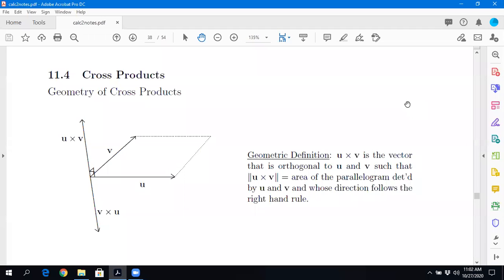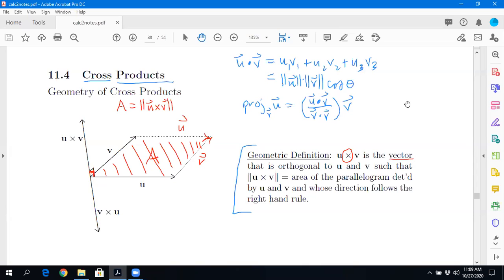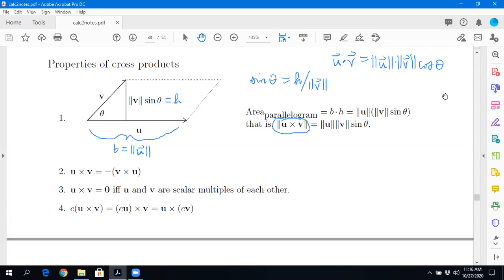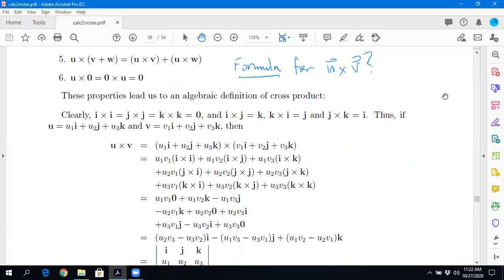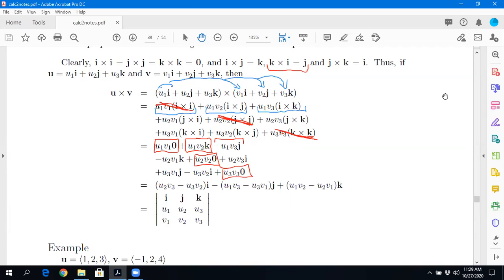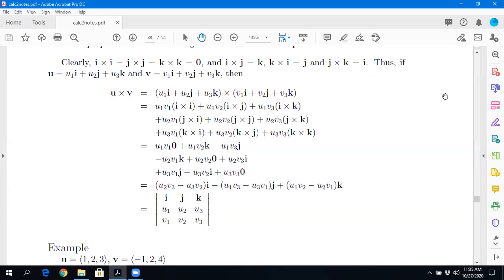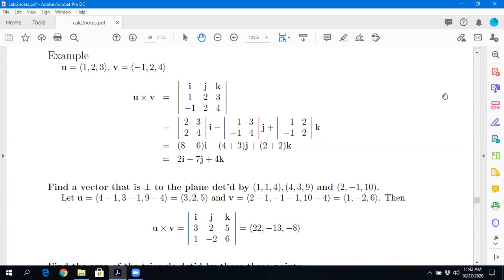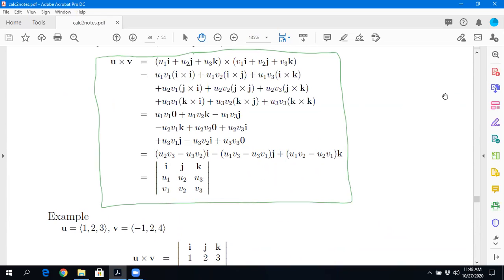10 27 20 Lecture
Intro to the Cross Product of Vectors